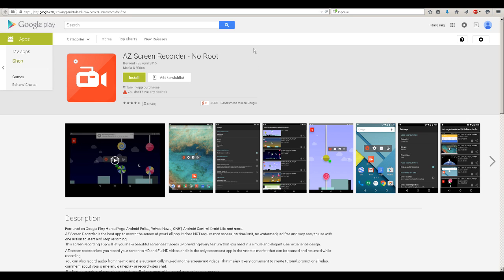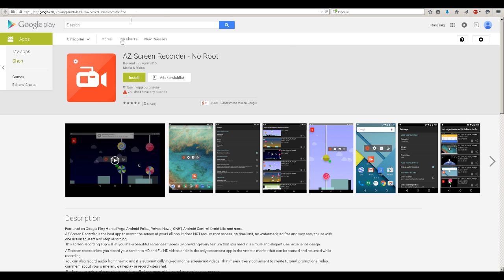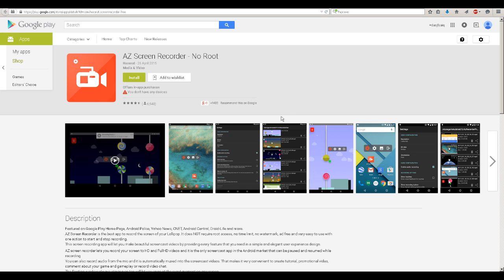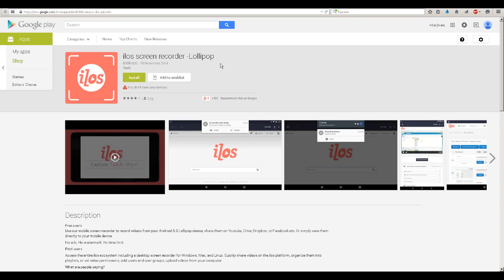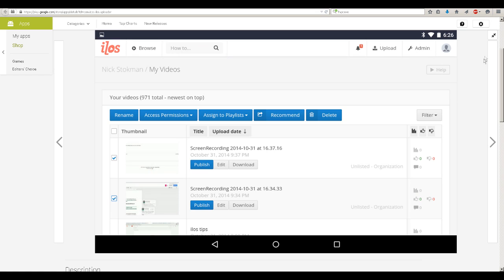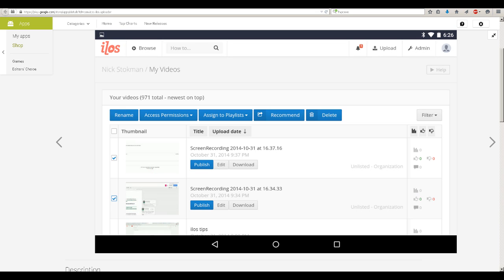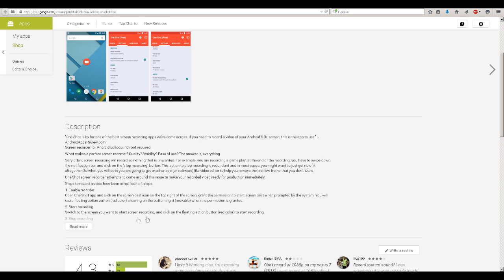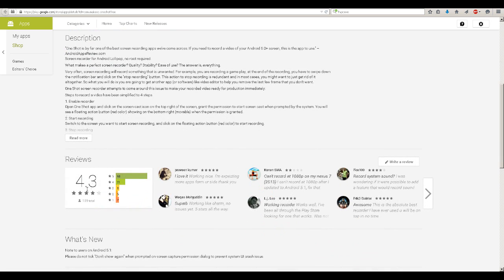3 FREE Applications to Record Your Android Screen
One Shot screen recorder - Download No Videos explaining anything about this one :x